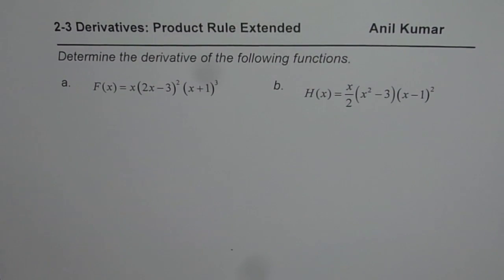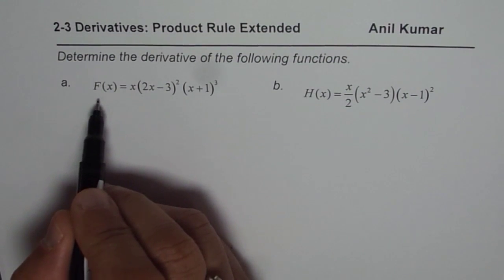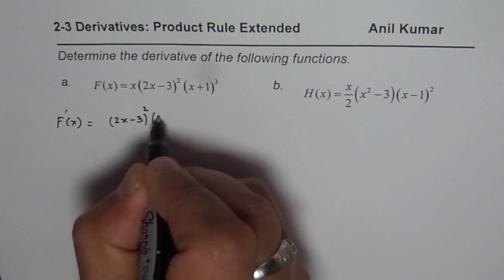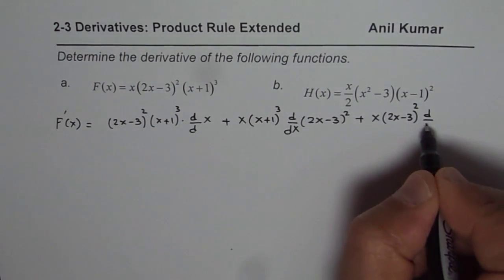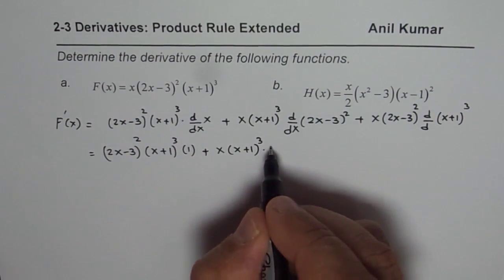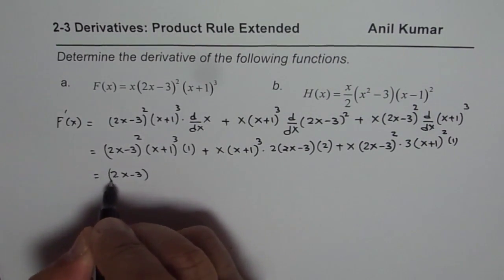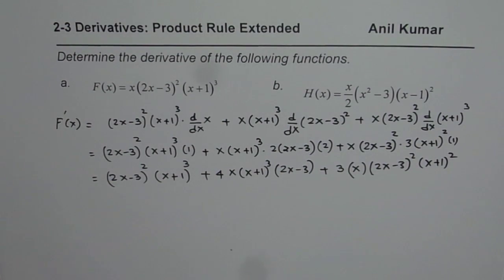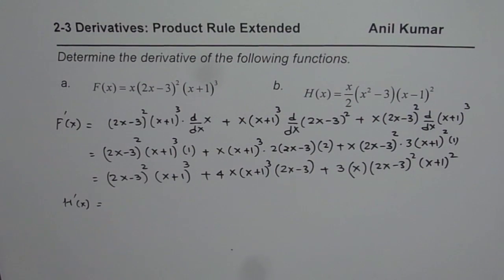Extended Product Rule 3 Factors Derivatives MCV4U Calculus